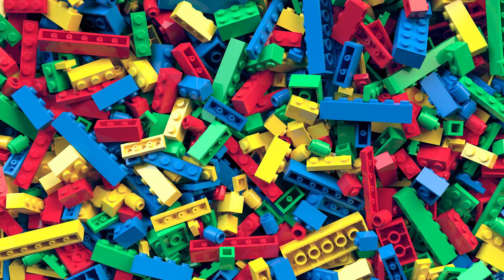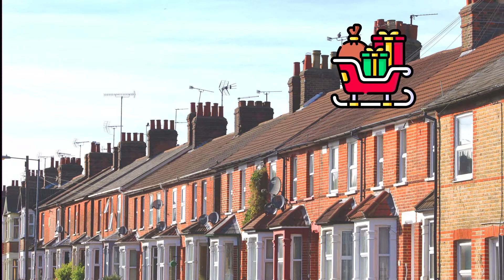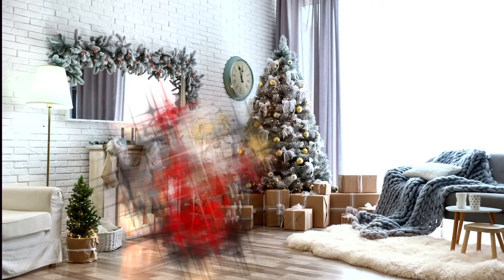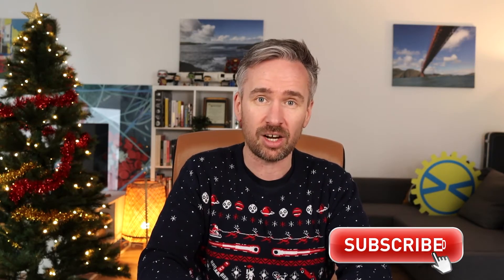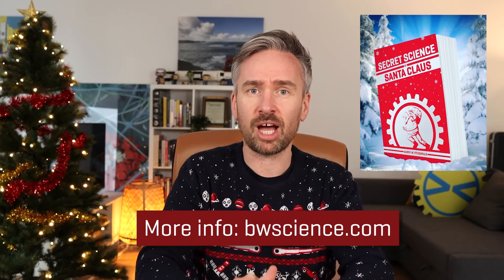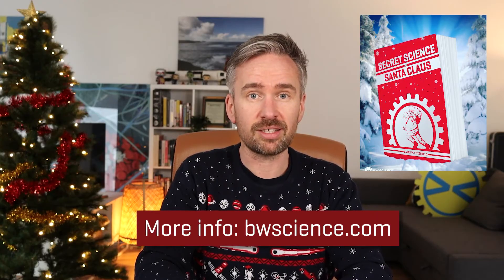How does Santa Claus deliver presents when there is no chimney?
How does Santa deliver presents when there is no chimney?

How does Santa Claus get into homes with no chimneys?

How does Santa find the Christmas tree in your home?

In this video, Dr. Barry Fitzgerald (The Superhero Scientist) takes a look at the technology that Santa Claus uses to help him to deliver presents to houses and apartments that don't have a chimney. 🏠 As you'll find out, it has something to do with teleportation technology!

🎅 Other videos about the Secret Science of Santa Claus

🌃 What is the Midnight Sun? And what is the Polar Night? And what do they mean for Santa Claus?

⏱ Chapters:
00:00​ Intro

📚 References:
Check out my book "Secret Science of Santa Claus" by Barry Fitzgerald